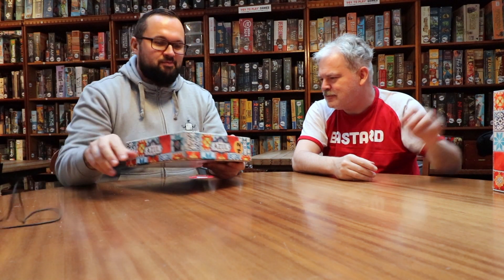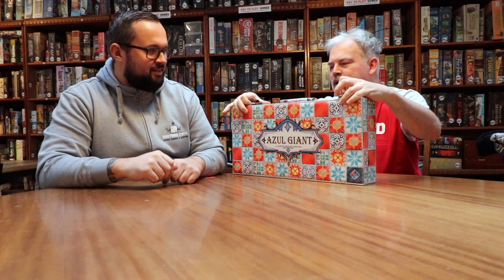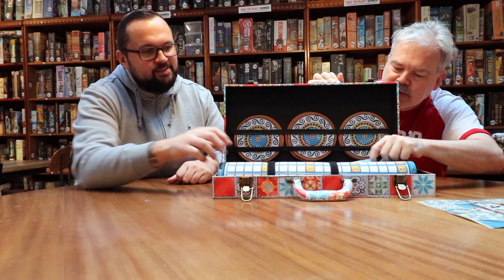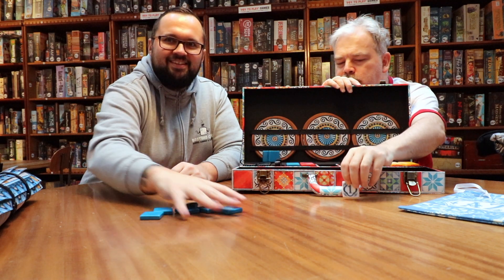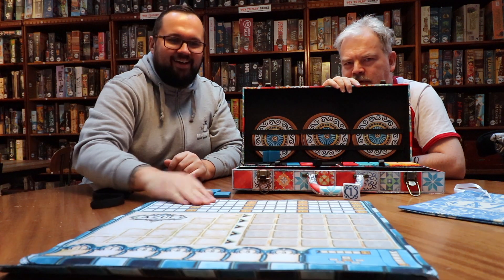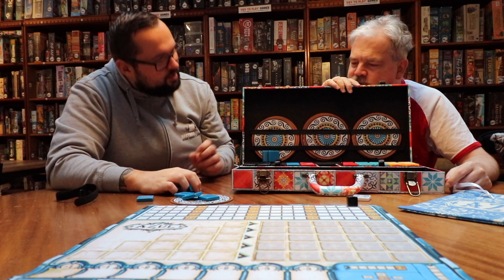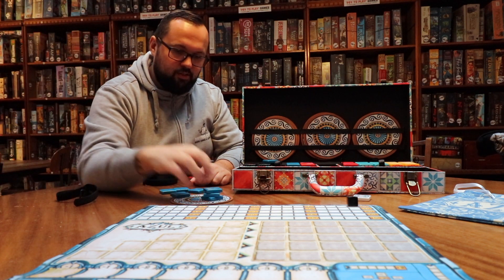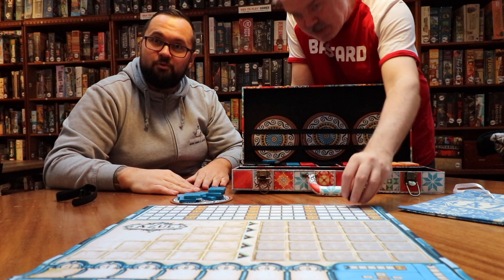Unboxing Azul Giant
What is the only thing better than the 2018 Spiel des Jahres winner board game Azul?  An awesome GIANT version of Azul of course! We snagged one of the 350 limited edition copies of this awesome game and put in the cafe for you lucky gamers to play. There is something so satisfying hearing the click clack of the large tiles in the bag and placing them on you large player board really makes the tiling theme come alive. Also it comes in its own suitcase which we think makes this a great 'Travel Edition'. You can find it in the cafe ready to play soon.